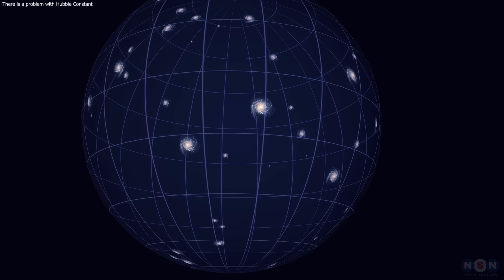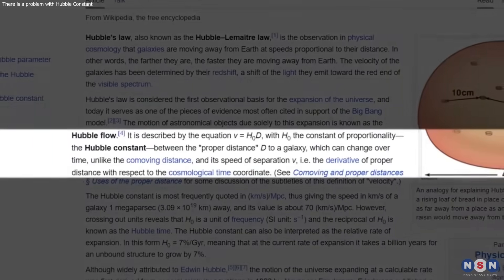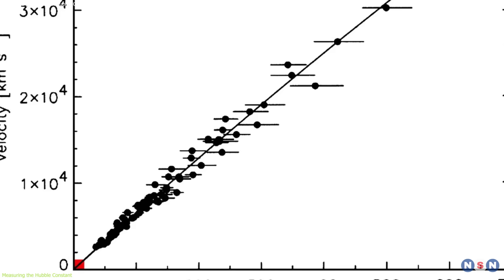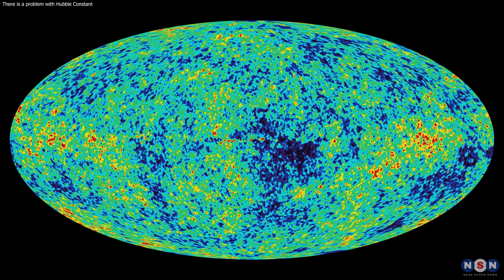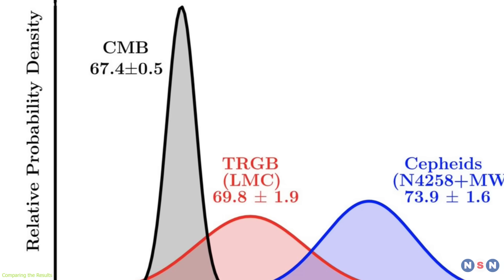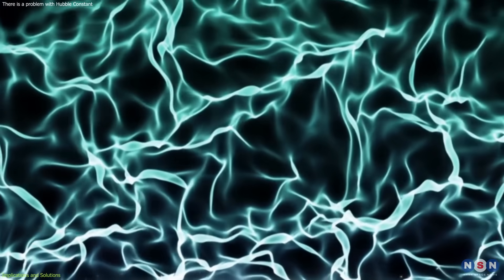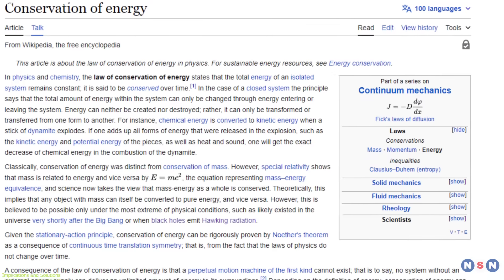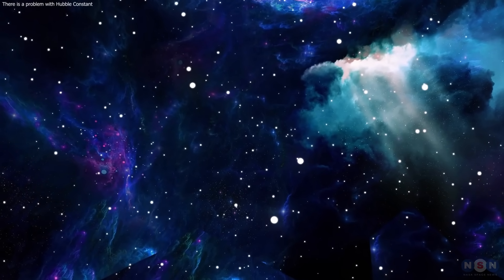A New Study Finds a Surprising Answer on How Fast the Universe is Expanding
In this episode, we explore the Hubble constant problem, which is one of the most intriguing and perplexing mysteries in cosmology. We explain how a recent study used the Hubble Space Telescope to measure the expansion rate of the universe, and how it differs from the prediction of the cosmic microwave background and the standard cosmological model. We also discuss some of the possible implications and solutions for this discrepancy, such as the nature of dark energy, dark matter and dark radiation, and the need to revise our understanding of the universe.

Chapters:
00:00 Introduction
01:13 Measuring the Hubble Constant
03:36 Comparing the Results
05:39 Implications and Solutions
07:54 Outro
08:39 Enjoy